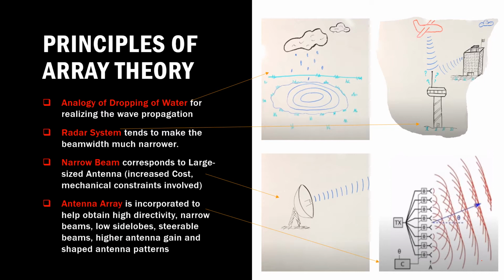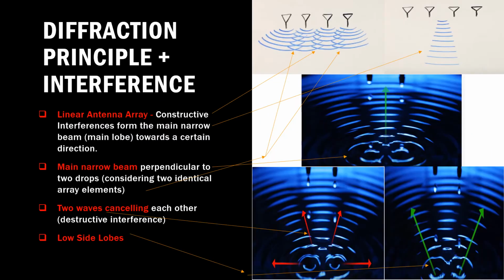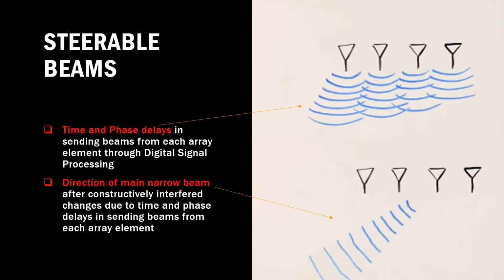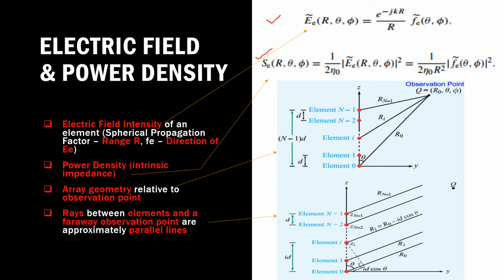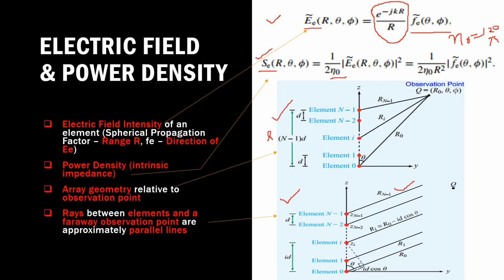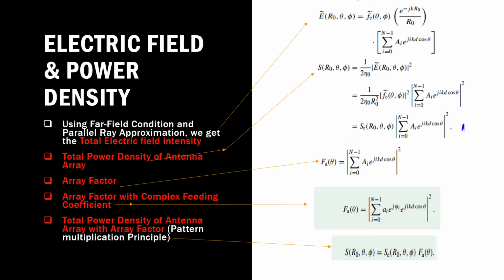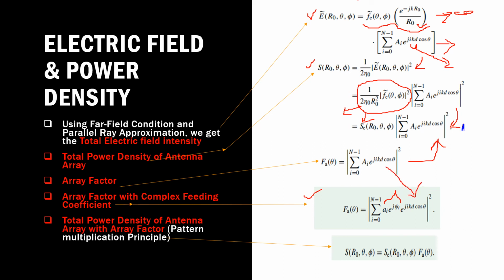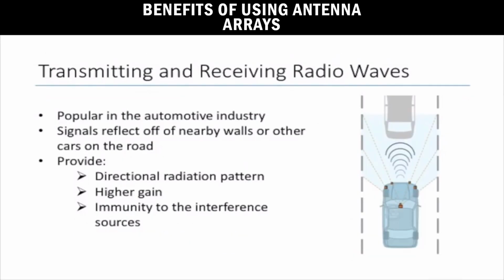PRESENTATION Antenna Arrays 20 91813 3 RICHARD VICTOR BISWAS